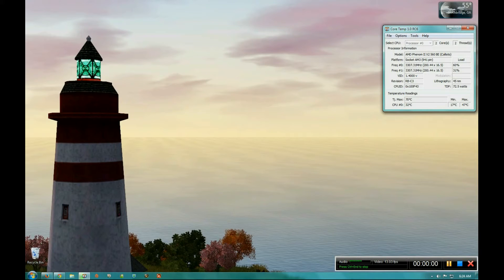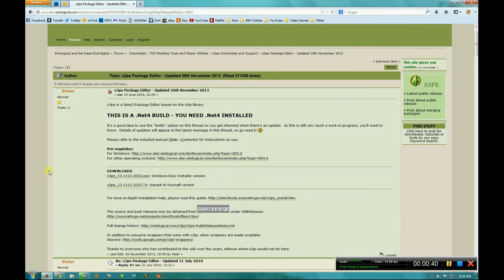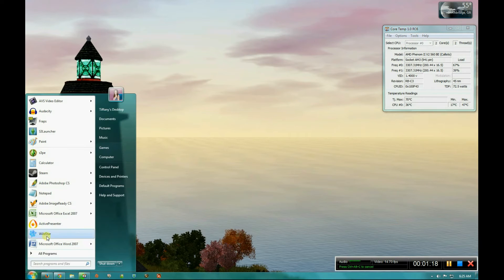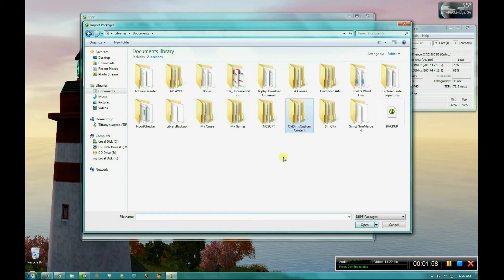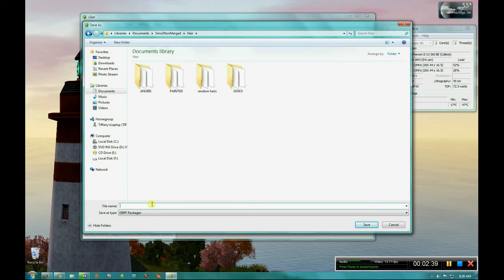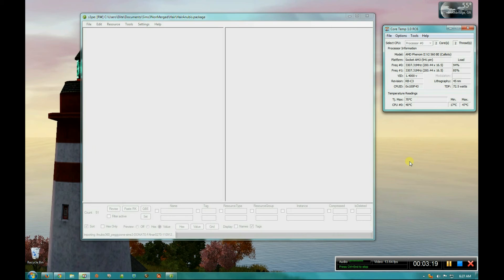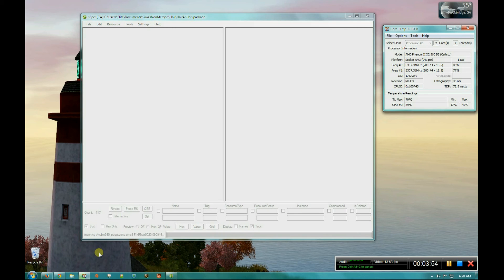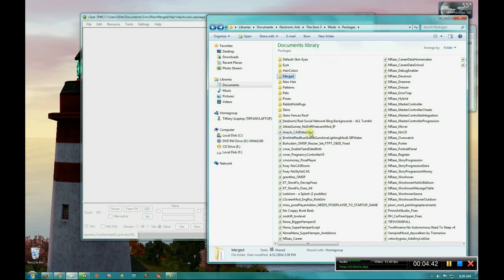Sims 3 Package Merging Tutorial With S3PE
This is a quick tutorial walking through the process of merging package files for Sims 3 to help the game run faster and smoother. This video was made with an older version of S3PE, so yours might not say experimental and just say dbc, it should still work the same.

Try to keep the amount of files and the size of the files you merge somewhat small. For example, I separate my hair by the creater and then merge it to keep the files a little smaller and easier to manage. This also reduces the time it takes for the files to merge in s3pe.